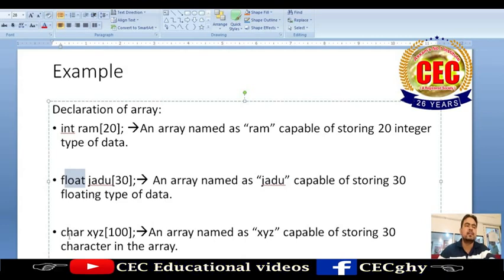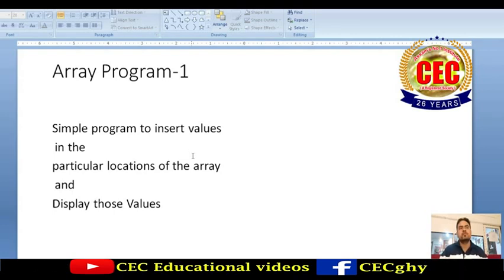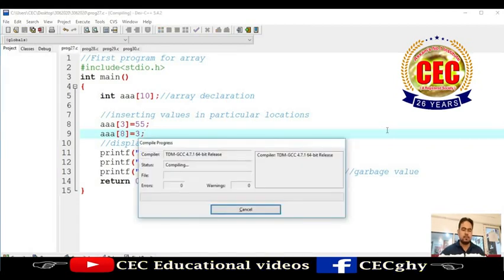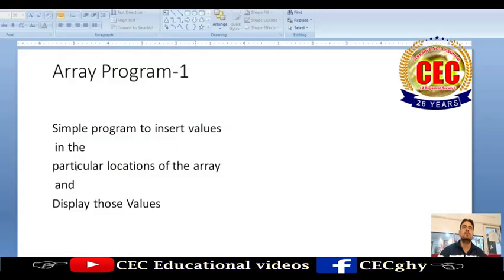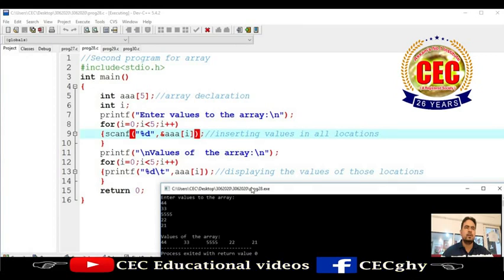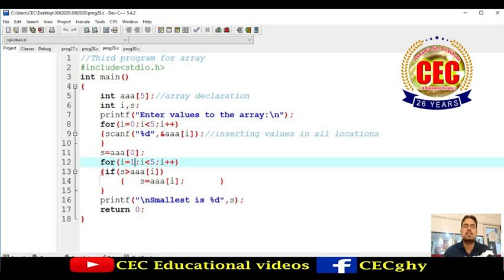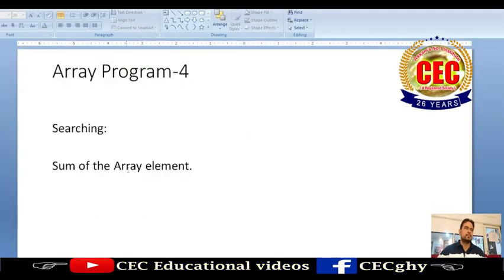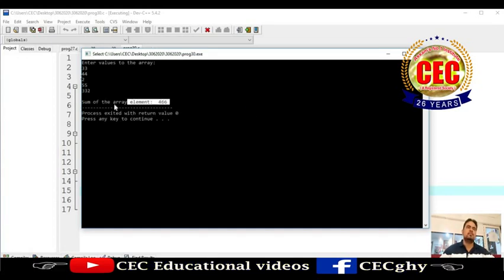Programming With C (Part-7)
Online CLASS from Team CEC of Head Office.

Class is exclusively for the students of CEC.

Topic-Programming With C (Part-7 array)